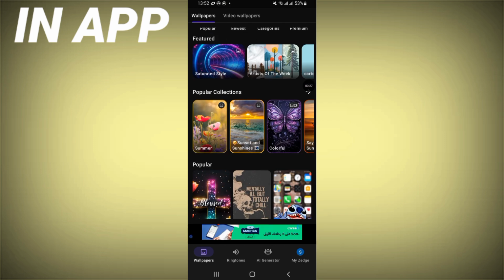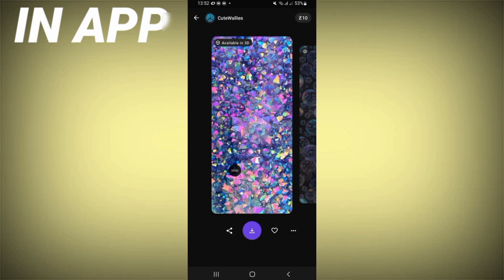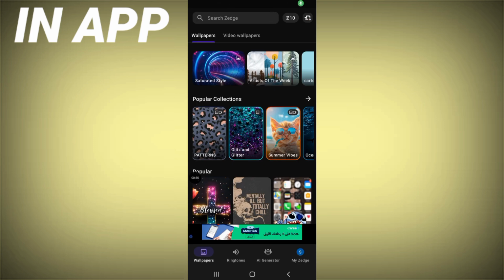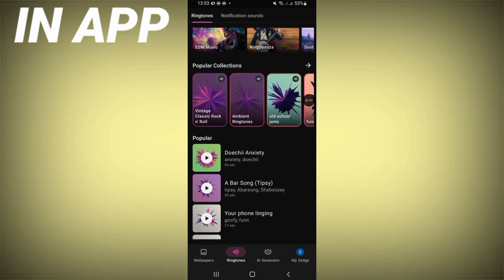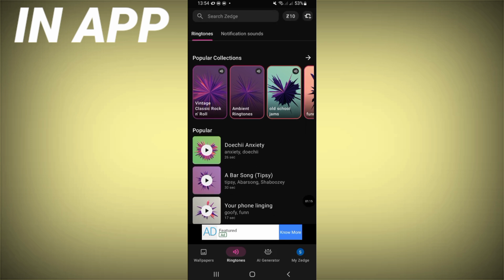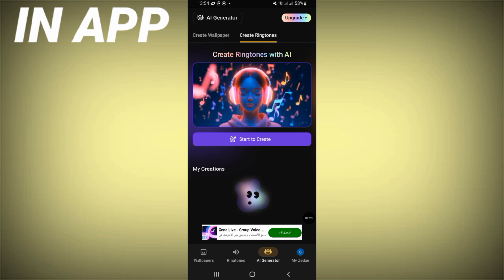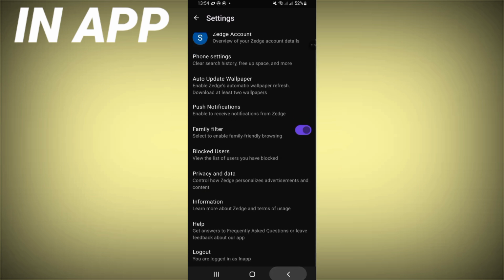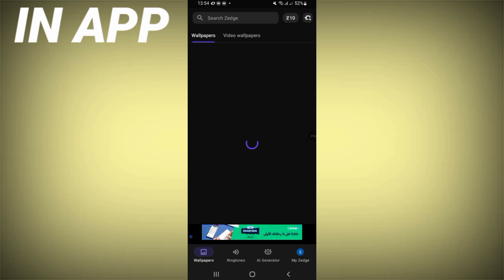How To Use Zedge App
inapp